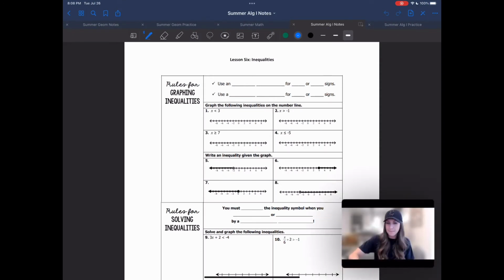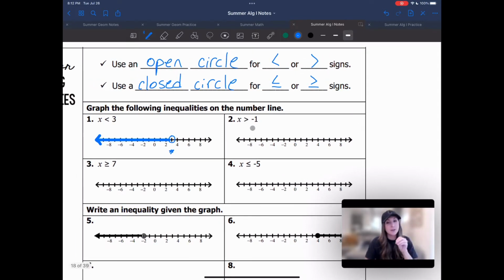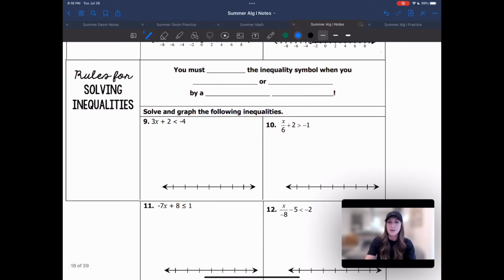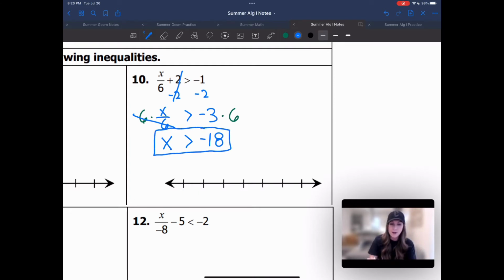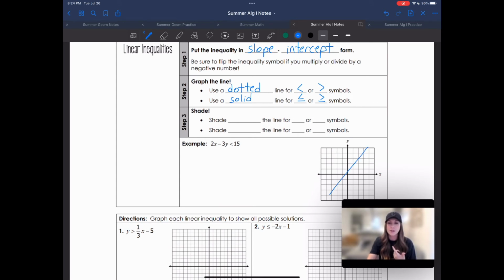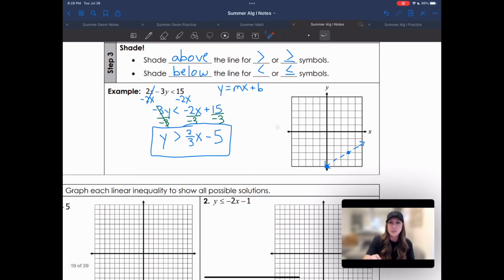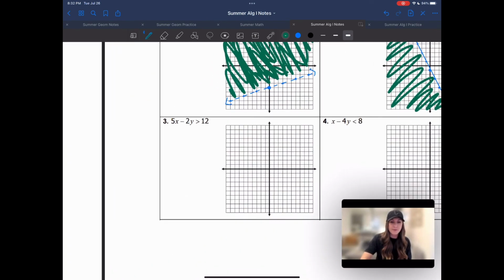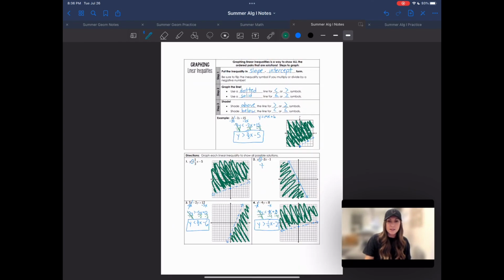Summer Algebra I Lesson Six: Inequalities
Graphing inequalities on a number line, solving inequalities, graphing inequalities on the coordinate plane